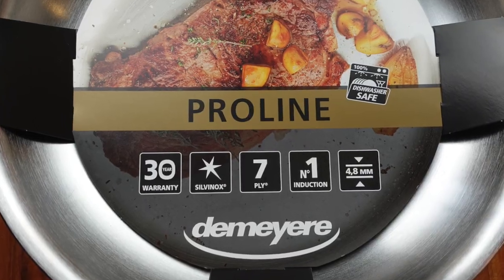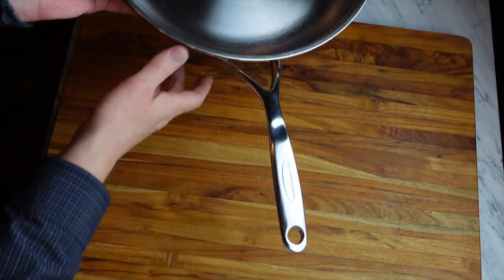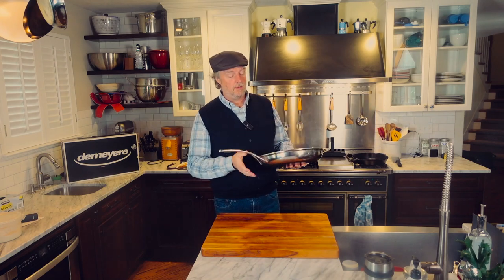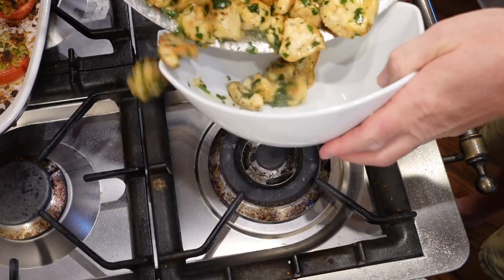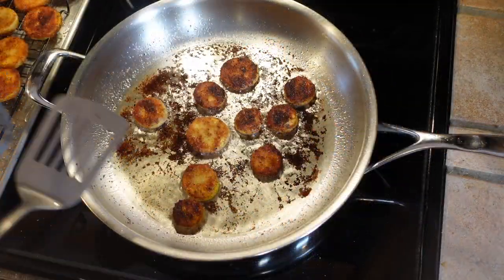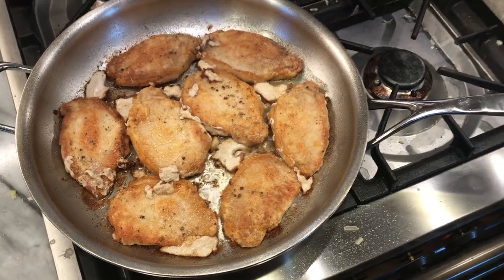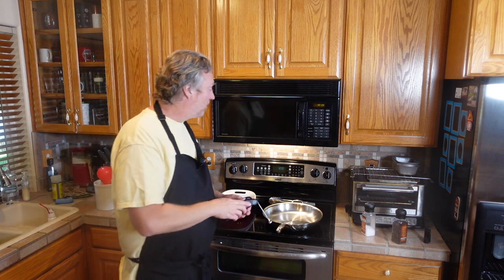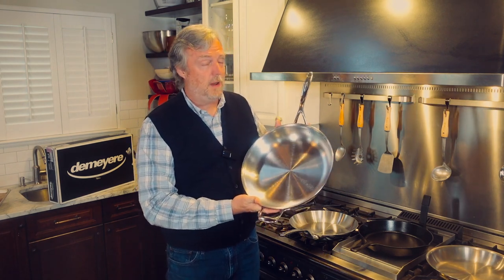Demeyere Proline Atlantis Pan Review: Worth the money? Too heavy? Great performance?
Demeyere Proline prices
Uncle Scott's Kitchen reviews a Demeyere Proline Atlantis frying pan.

NOTE! You get the same price as going directly to a retailer's site, but we earn a small fee. It doesn't make us rich, but really helps to offset the cost of buying pans for review!

GREAT KITCHEN GEAR:

Ilve Ranges
KoMo Grain Mills
Excalibur Dehydrators
Weber Gas Grills
Weber Charcoal Grills